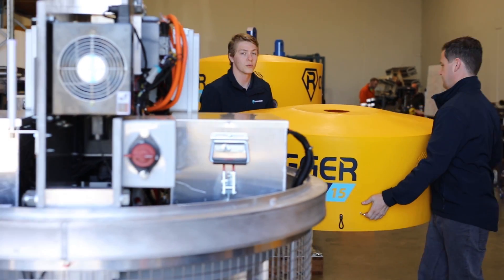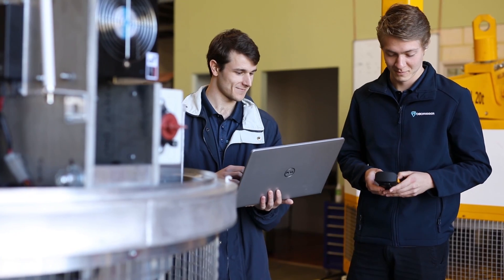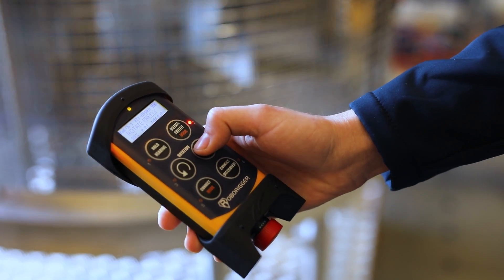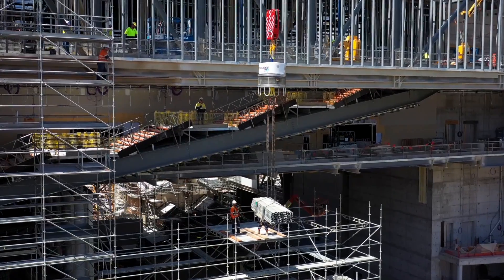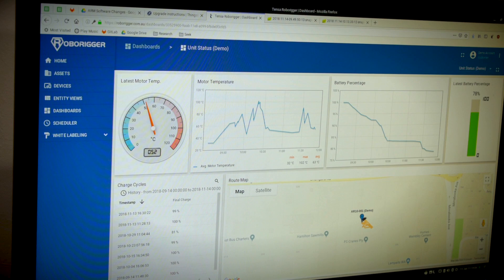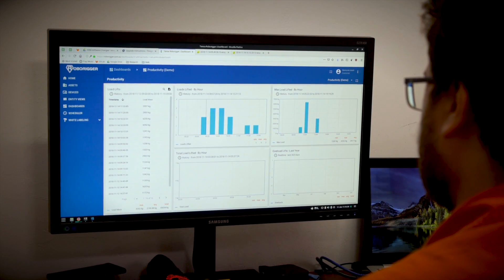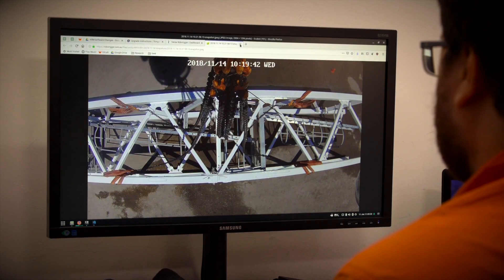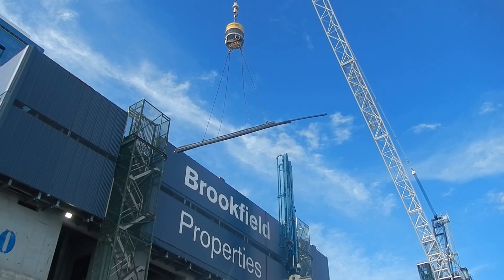Roborigger innovation of the year video_edited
MAKING LIFTING OPERATIONS MORE EFFICIENT AND SAFER FOR PERSONNEL

Roborigger is a remote-controlled robotic device connected to a crane's wire rope by hook. Roborigger controls a load’s orientation and holds it in position regardless of the wind, meaning taglines are no longer needed to manage the spinning or landing of the load.

DO THE WORK FASTER - Orientation is done whilst load is in transit, no need to attach/remove taglines.
DO THE WORK WITH LESS PEOPLE - Lifts can be performed with one or two less personnel. No personnel needed on taglines. The structure can be lifted into its final position utilising wireless control.
ALLOW WORK TO CONTINUE IN CHALLENGING CONDITIONS - The ability to work efficiently at higher wind speeds is greatly improved. Loads can be safely lifted where taglines would get caught on wires or structure.
GREATLY IMPROVED SAFETY - Loads can be landed without people in the vicinity. Loads are prevented from spinning and hitting structures - a major cause of dropped objects and costly damage.
PAYBACK IS GREATER THAN THREE TIMES ITS COST - Roborigger adds value to a project by increasing the lifting efficiency of the crane and its team by an average of 15% on routine works. On challenging jobs, the cost benefits are much more significant.

Additionally, Roborigger is integrated with IoT software that collects lift data in real-time and pushes instantly to a cloud-based customer platform. All lifts are recorded providing users with the ability to track loads lifted and analyse performance and productivity.